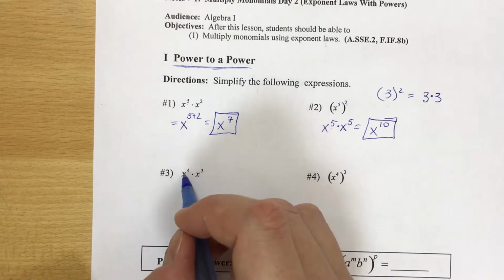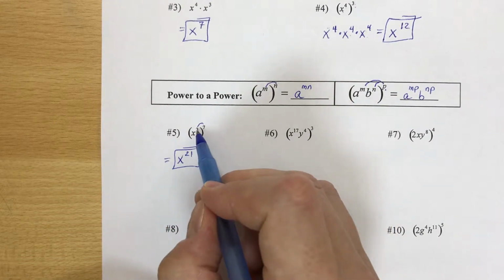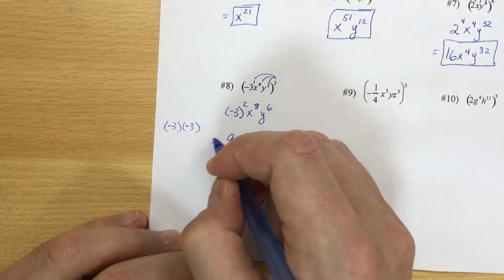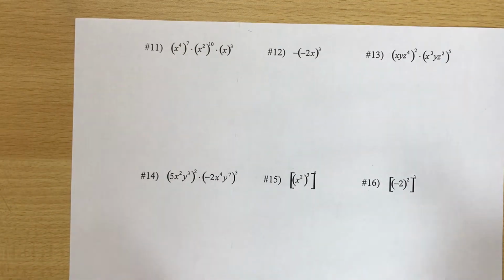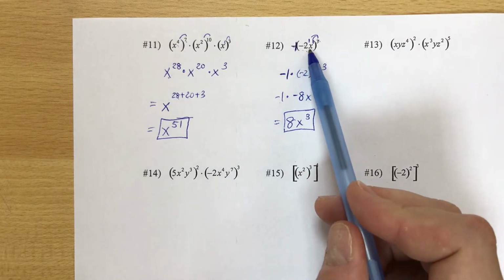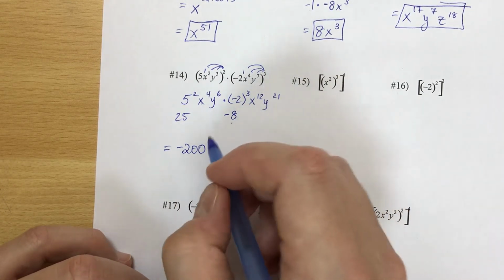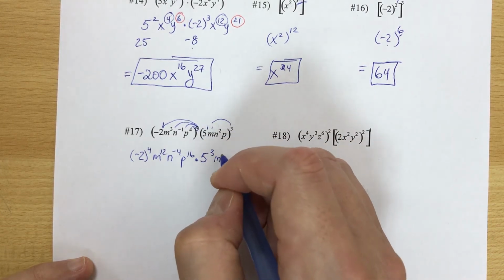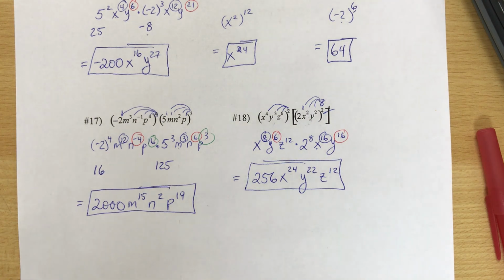Algebra 1 Notes 7-1 Multiply Monomials Day 2 Part 1